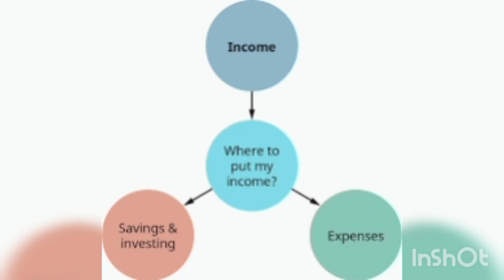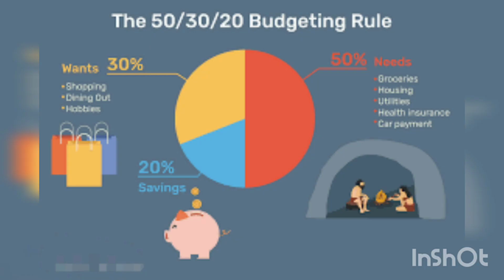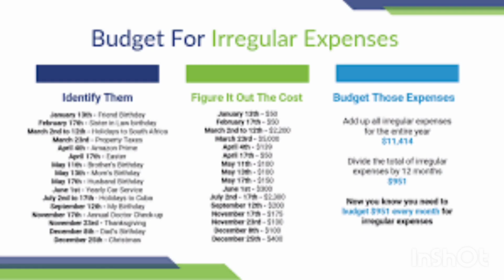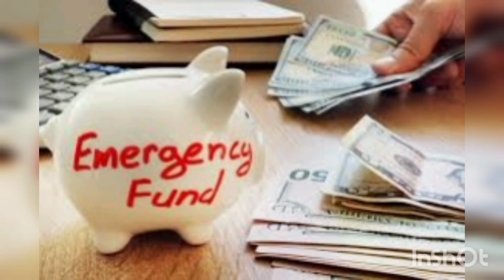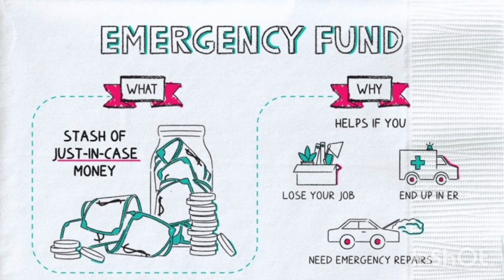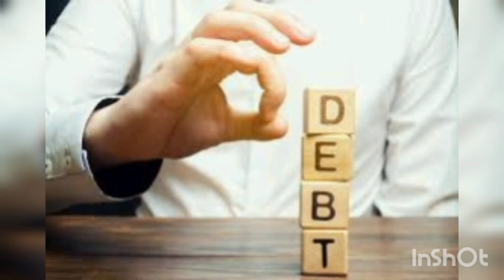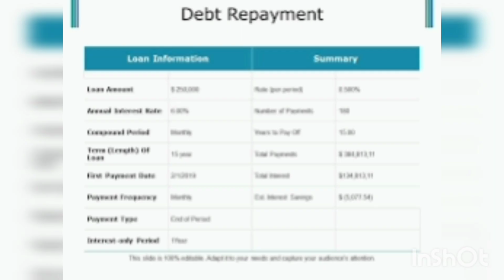How to plan your monthly expenses/ Budgeting your Salary /how to plan your monthly budget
How to plan your monthly expenses - Budgeting your Salary

Empower your financial journey with our comprehensive YouTube video on crafting a strategic plan for your monthly expenses. Dive into practical tips and step-by-step guidance to help you take control of your budget. From creating realistic spending categories to prioritizing savings, this video is your roadmap to financial success. Whether you're a budgeting beginner or looking to refine your financial habits, join us as we navigate the ins and outs of effective expense planning. Make informed choices, achieve your financial goals, and pave the way for a more secure and balanced financial future.